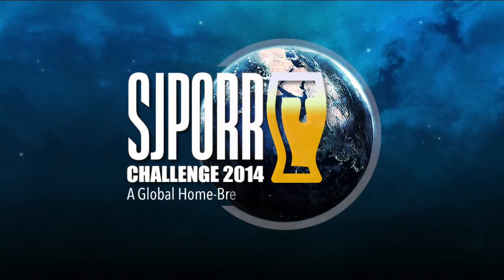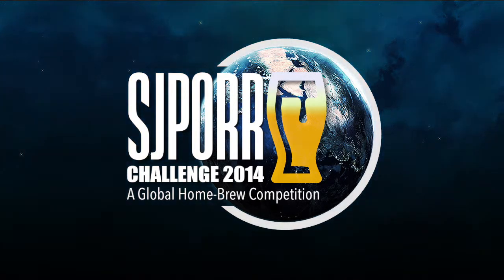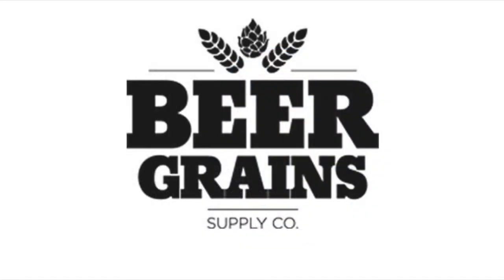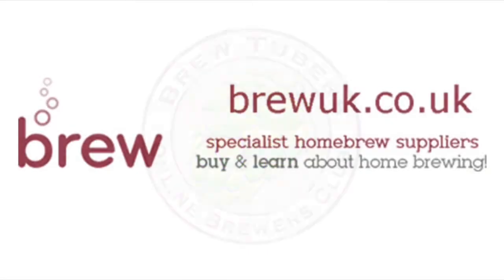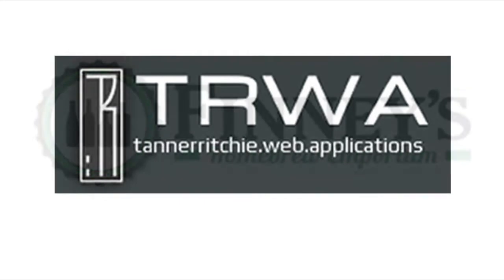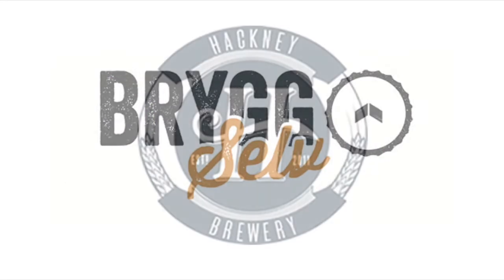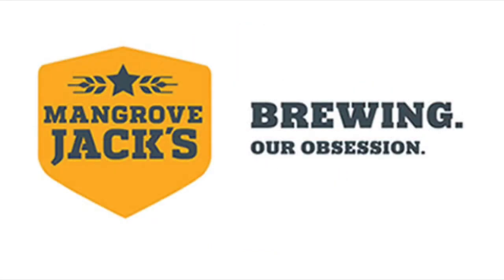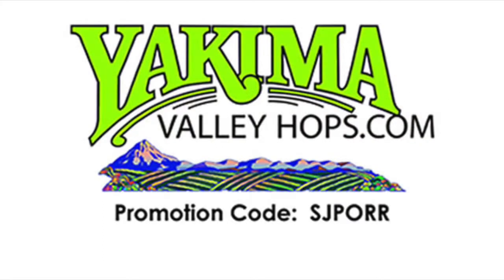SJPORR Challange 2014 WI0778US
Saison
tasteyness in a glass!